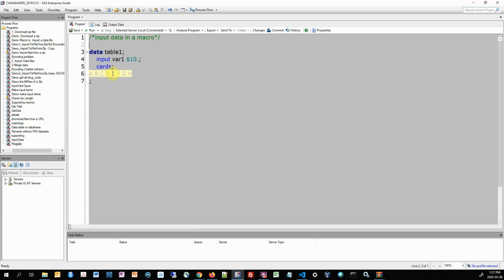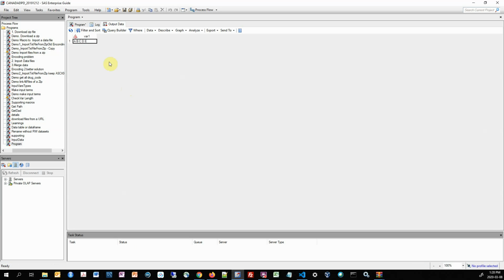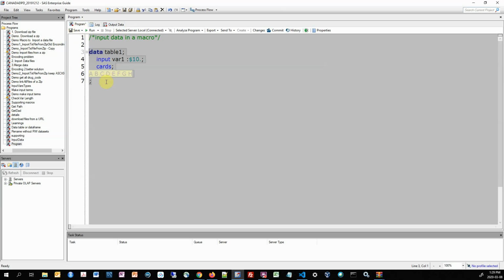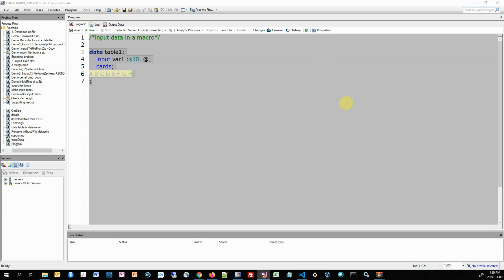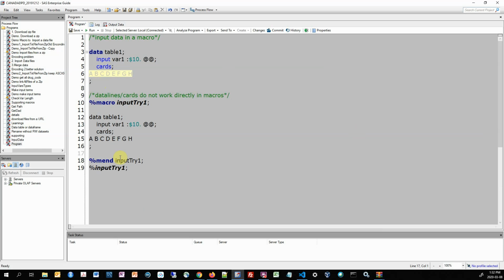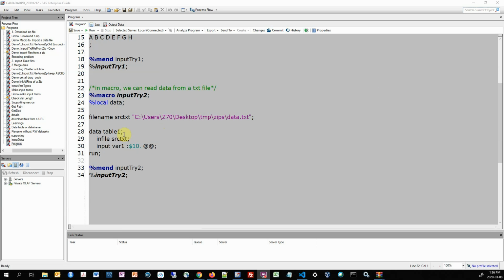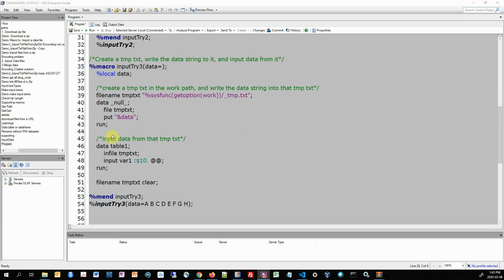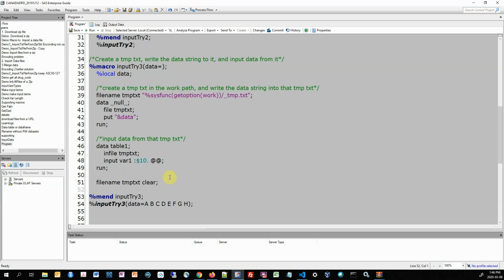DPD SAS 015 inputdatabyparamInMacros